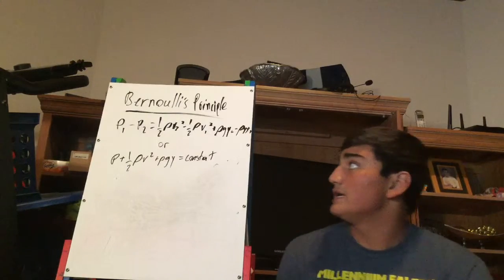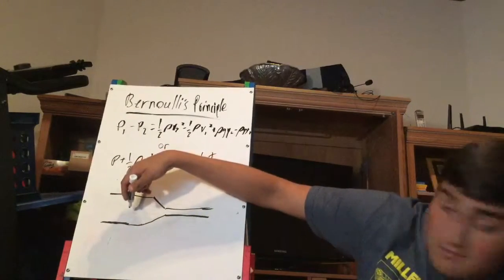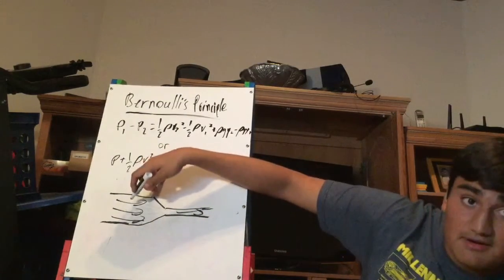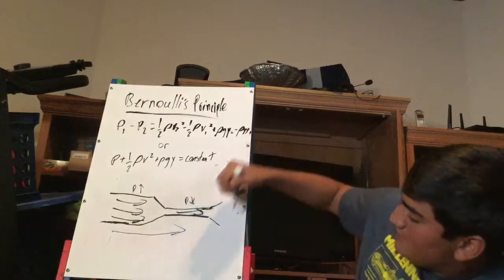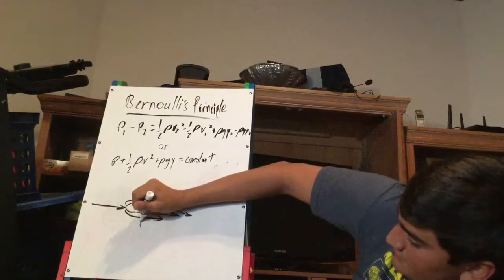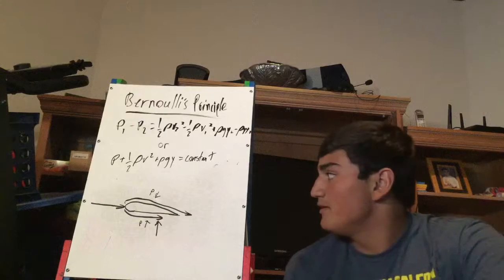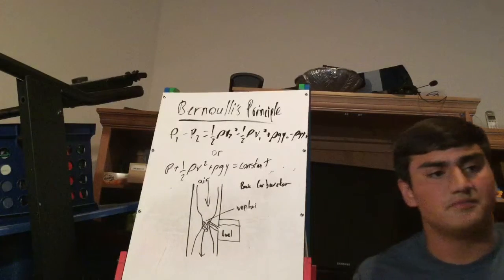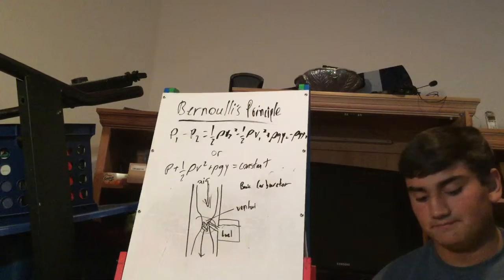Bernoulli's Principle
Bernoulli's Principle as explained by Alex Mascorro for AP Physics 1